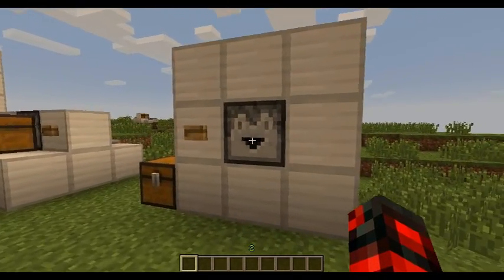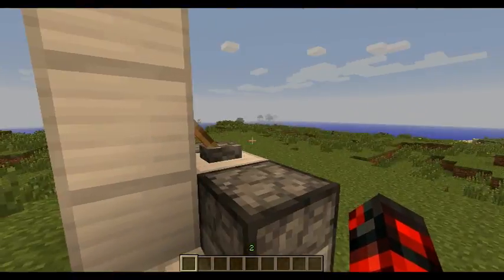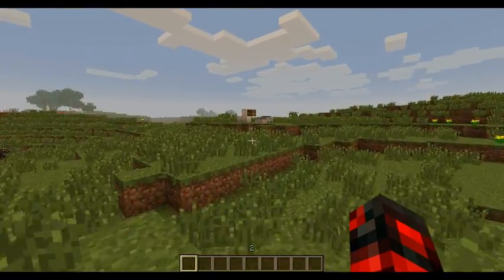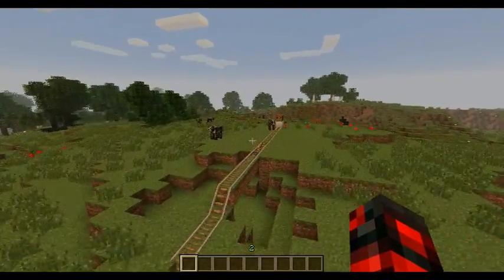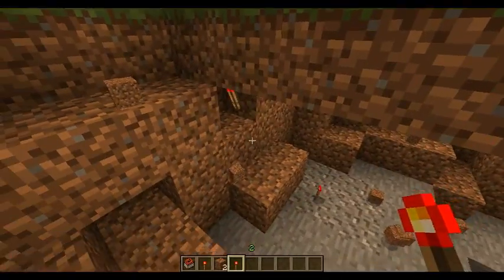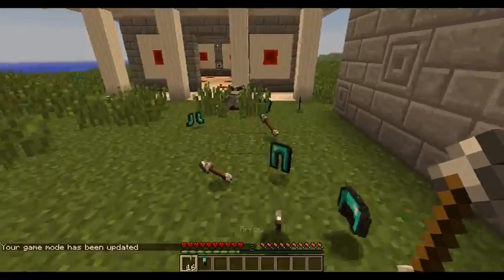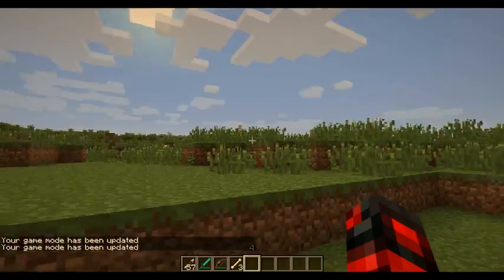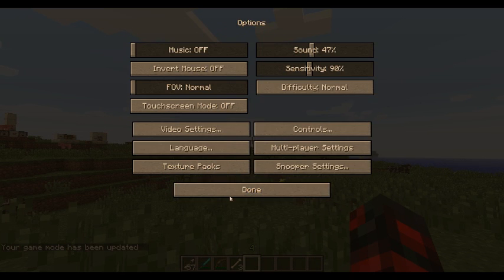Minecraft Snapshot Rundown 13w03a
Another week, another snapshot this week we get the dropper, and the hopper minecart